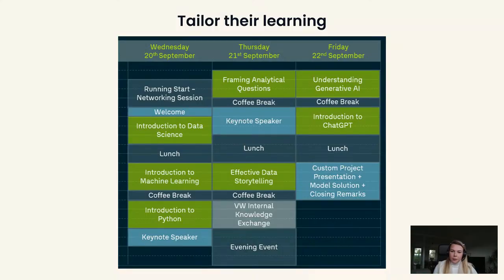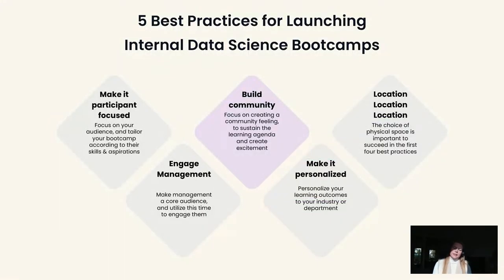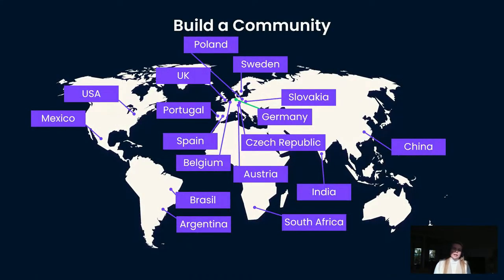5 Best Practices for Launching an Internal Data Science Bootcamp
In a rapidly evolving digital landscape, upskilling and reskilling the broader organization on data & AI skills is not just an advantage; it's a necessity. While online courses are an excellent avenue for building data & AI skills, how can you accelerate learning and get your organization excited about skills transformation?

Enter the power of internal Data Science Bootcamps. These immersive, instructor-led programs are tailored to your organizational needs, fostering a culture of continuous learning and innovation. In this session, Hannah Cuypers, Project Leader of Digitalization & IT at Porsche AG, unveils the keys to successfully launching such bootcamps. From building a foundational curriculum that resonates with your teams to best practices on the day of, this webinar offers actionable insights that will help kickstart your organization’s learning journey.

Key Takeaways:
- Why building an internal data science bootcamp can be a great way to accelerate data transformation within your organization
- Best practices to adopt when launching internal instructor-led trainings for data skills
- Ways to scale blended learning programs using instructor-led bootcamps